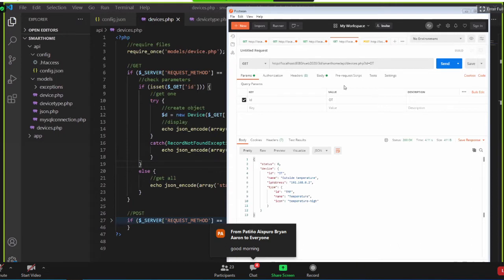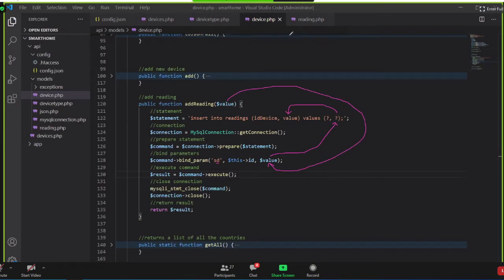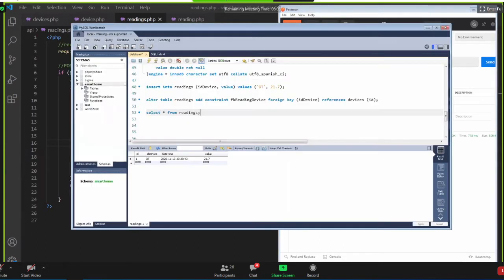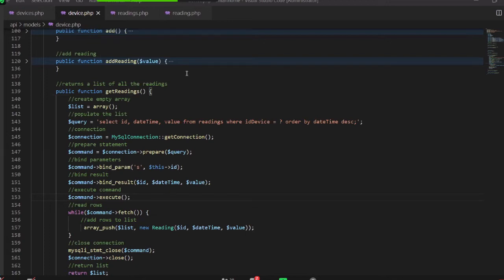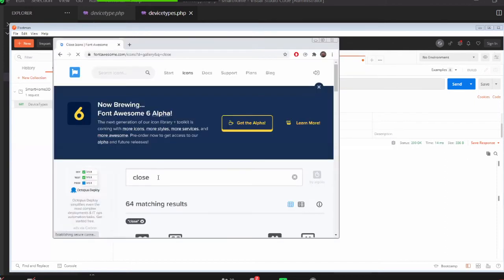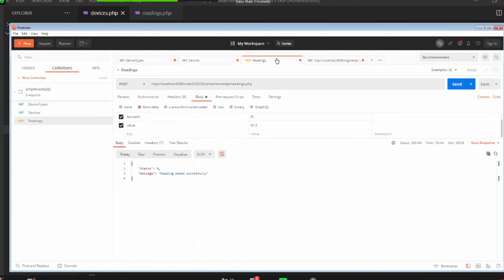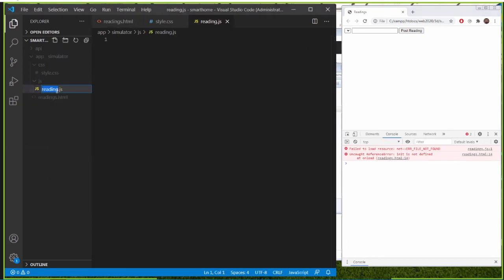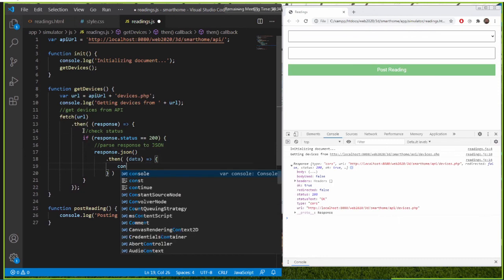web application class 11-13-2020